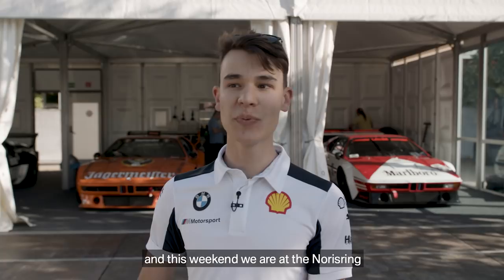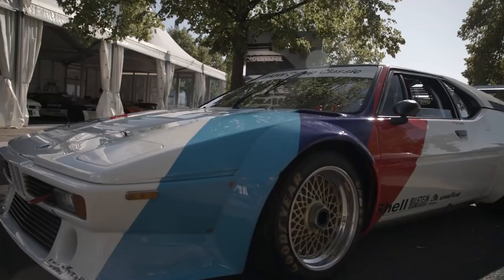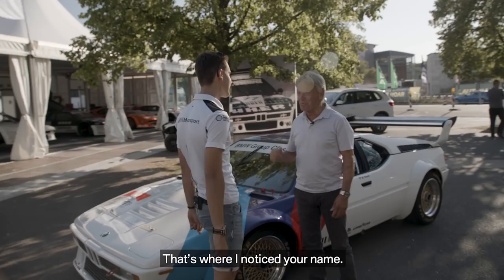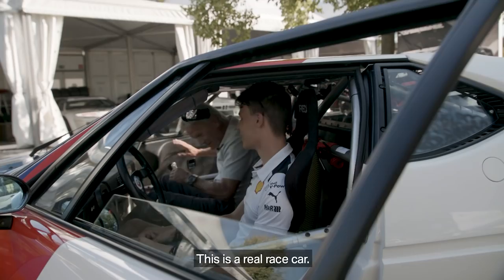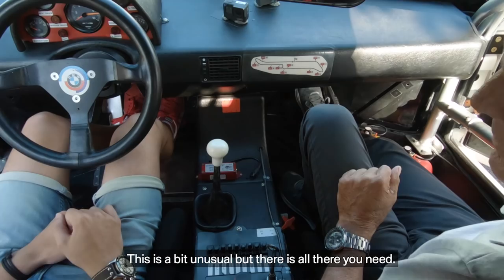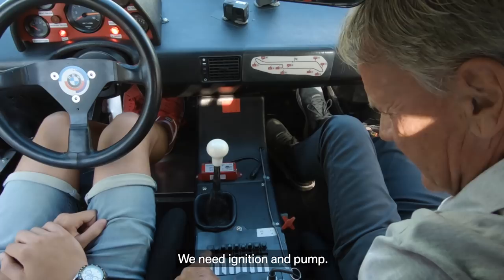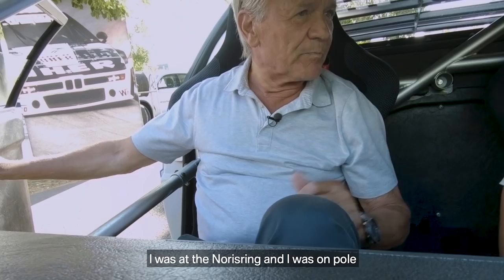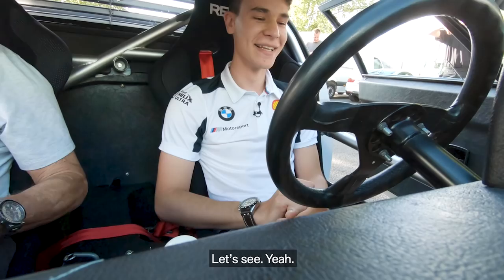Past meets Present – BMW M Motorsport.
40 years ago, the BMW M1 Procar thrilled the fans at the racetrack. Even today, the supercar has not lost its fascination. Sheldon van der Linde – our youngest DTM driver – meets Marc Surer, who was on pole with the BMW M1 Procar at the Norisring in 1980. They talk shop about technology – until they start the engine.